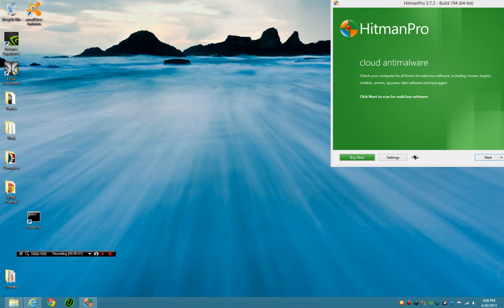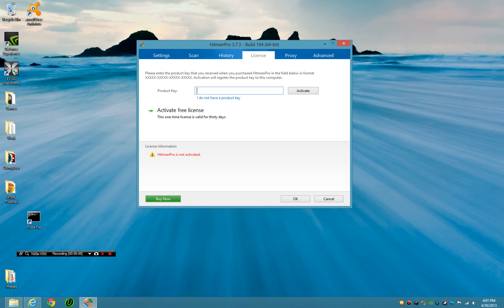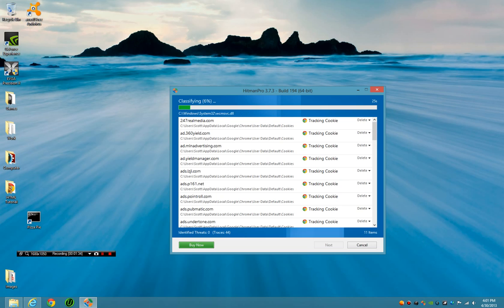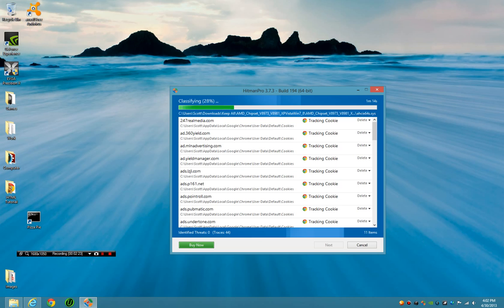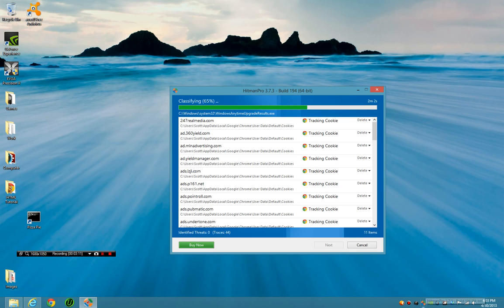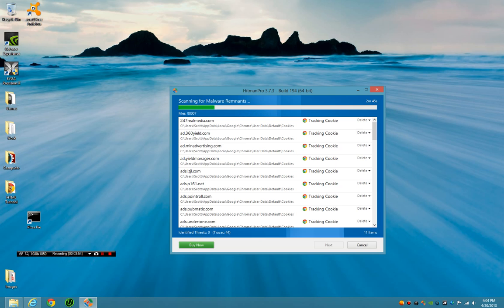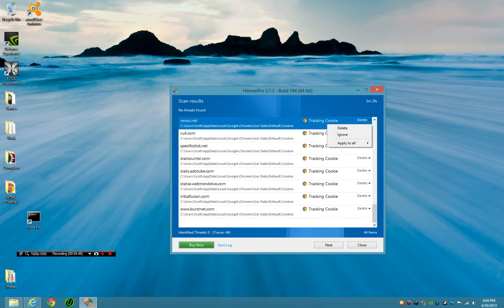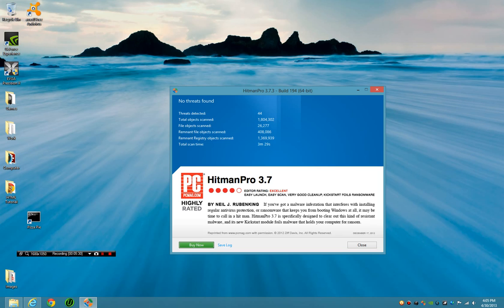Hit Man Pro 37.3 Review